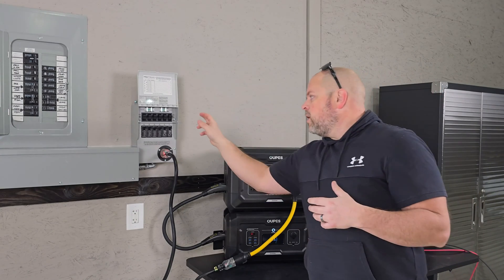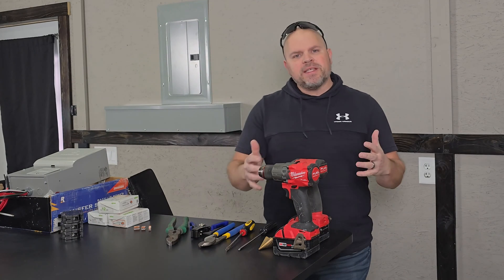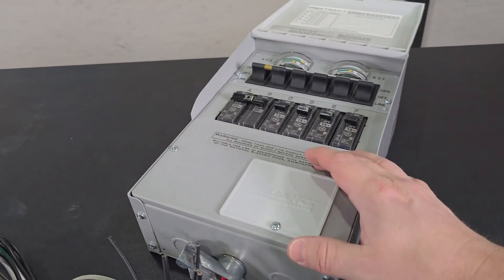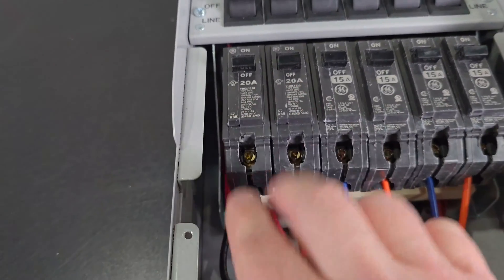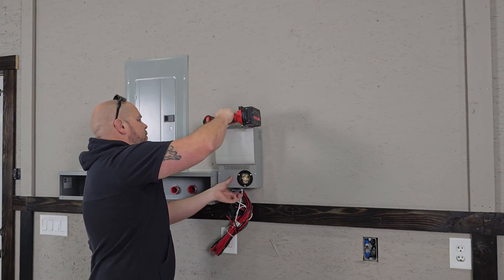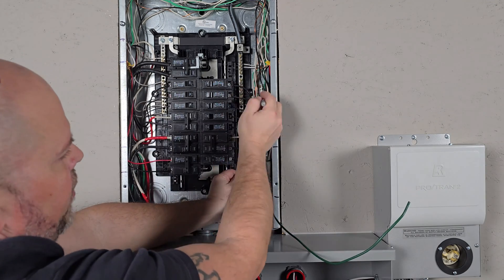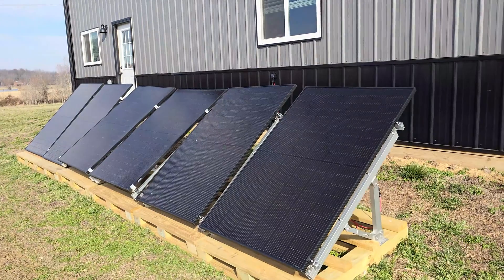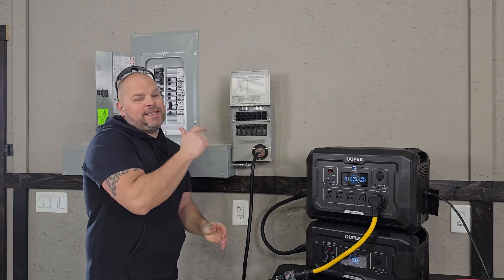How to install a 30A Transfer Switch for OUPES MEGA 2 | OUPES Home Backup Solution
Detailed step-by-step tutorial by @TheSolarPit on how he installed a 30 amp transfer switch on his OUPES MEGA 2 and used it as a back-up power source for his house.

***This work can be dangerous, please seek professional assistance if you are not familiar with doing this type of work.***

Main Products Used by Justin’s Project:
30A Transfer Switch

Timeline:
00:00 Introduction
01:03 What You Need
03:29 What Is Included
04:39 Required Accessory
05:49 Optional Step
08:03 Adding The Plug
09:42 Installation Process
14:31 Adding A Power Station